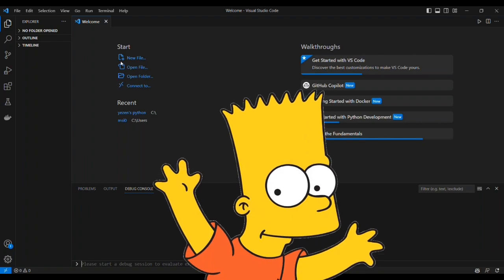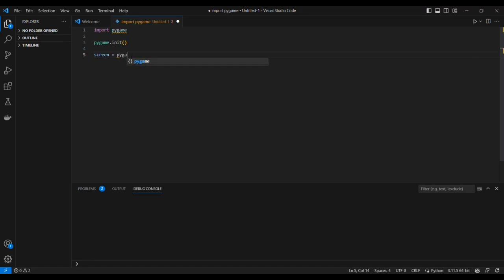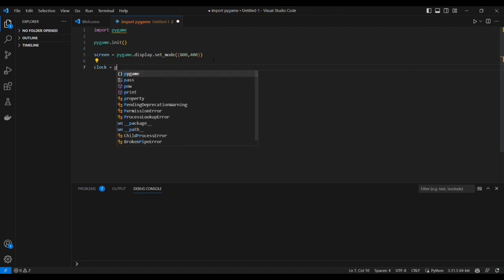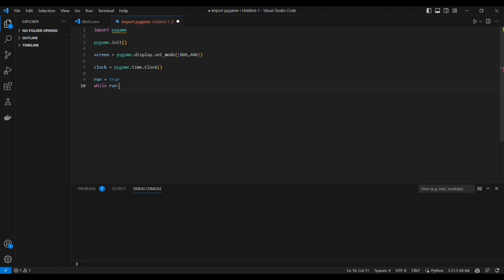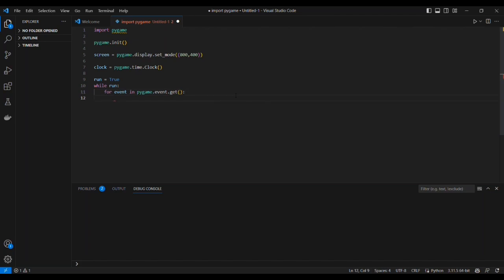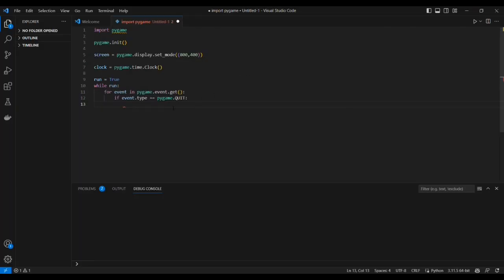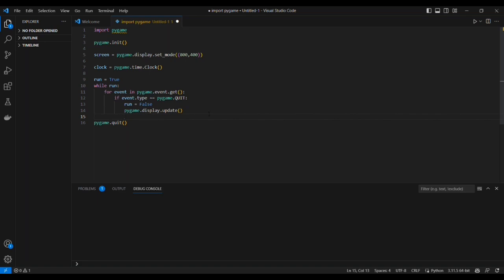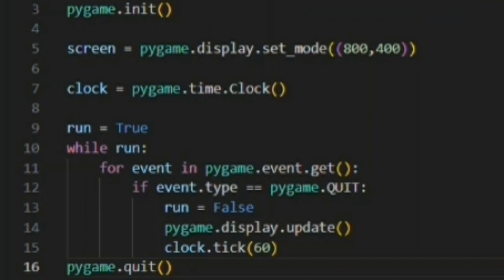How to create a simple window in pygame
in this video i will teach you how to make a desktop window in pygame so you can make games .